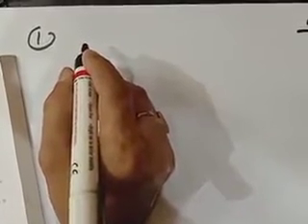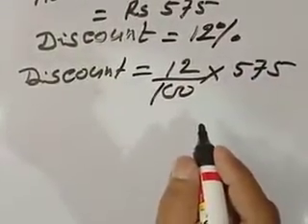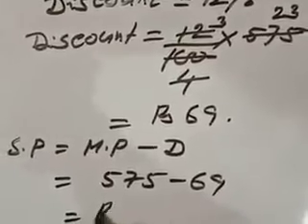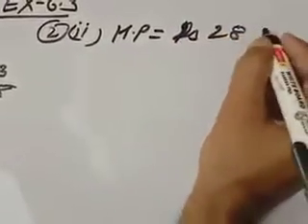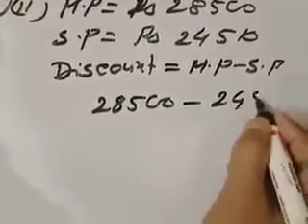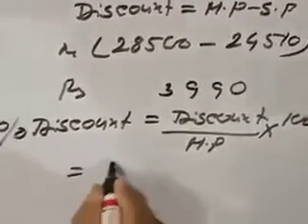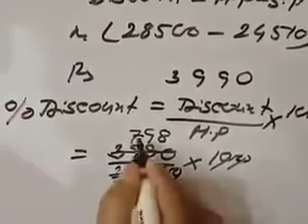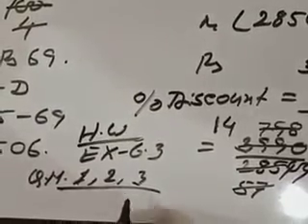Std-8, math, Ex-6.3 5/6/20